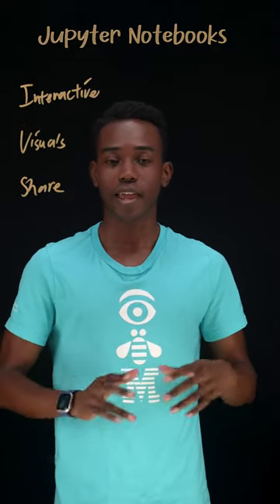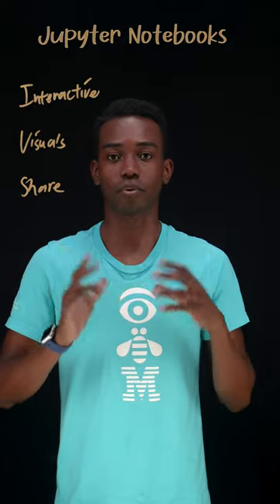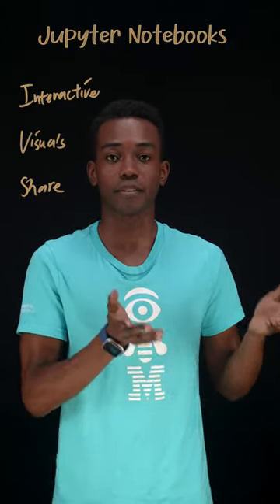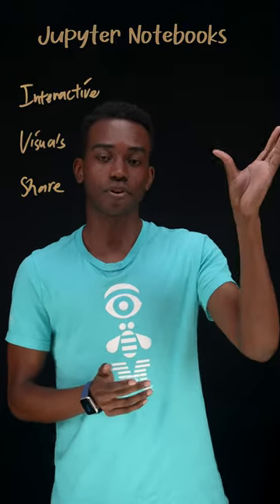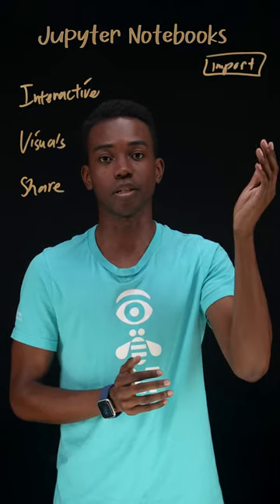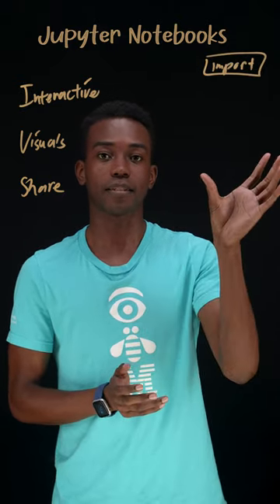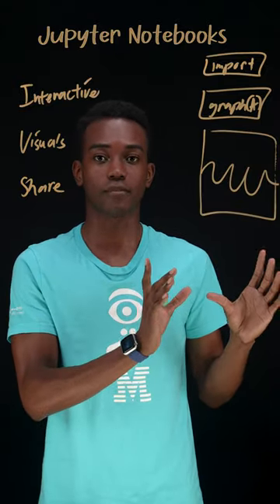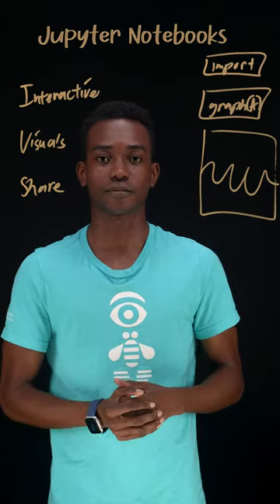What are Jupyter Notebooks?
What are Jupyter Notebooks? David walks through the basics of Jupyter Notebooks and their advantages.